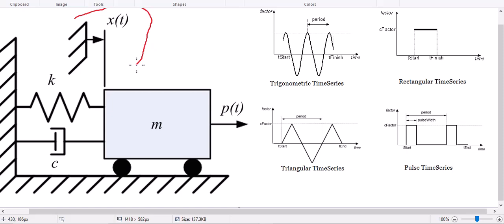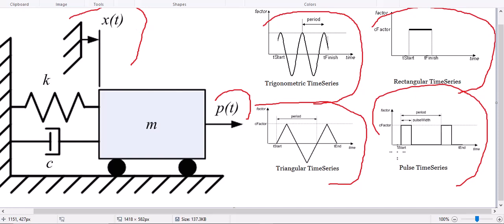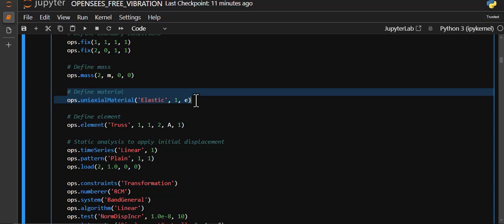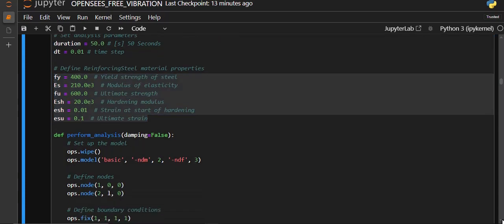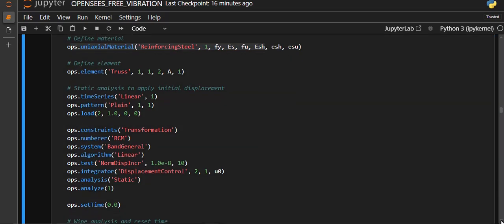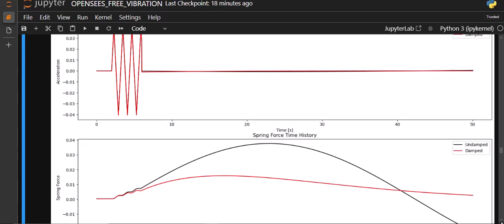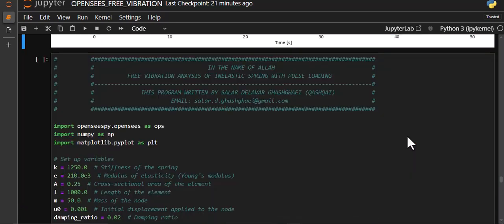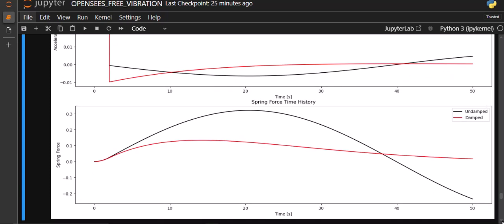OpenSees Modeling Single Degree of Freedom Free Vibration Analysis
In this single degree of freedom free vibration analysis, we model and run in opensees , first consider the initial displacement of the structure and subject it to free vibration. Subsequently, we apply a load to the structure and calculate the time histories for various parameters, such as displacement, acceleration, and support force.

Free vibration analysis helps us understand how a structure responds to initial disturbances without external forces. The behavior of the system depends on whether it is damped or undamped, and the type of damping present.
0:00 INTRODUCTION
1:00 OVERVIEW
3:20 [1] FREE VIBRATION ANAYSIS OF ELASTIC SPRING
6:05 [2] FREE VIBRATION ANAYSIS OF INELASTIC SPRING
7:30 [3] FREE VIBRATION ANAYSIS OF INELASTIC SPRING WITH TRIGONOMETRIC LOADING
9:05 [4] FREE VIBRATION ANAYSIS OF INELASTIC SPRING WITH TRIANGULAR LOADING
10:35 [5] FREE VIBRATION ANAYSIS OF INELASTIC SPRING WITH RECTANGULAR LOADING
12:10 [6] FREE VIBRATION ANAYSIS OF INELASTIC SPRING WITH PULSE LOADING
تحلیل ارتعاش آزاد سازه یک درجه آزادی با استفاده از اوپنسیس:
در این تحلیل ارتعاش آزاد با یک درجه آزادی، ما سازه را در اوپنسیس مدل‌سازی و اجرا می‌کنیم. ابتدا جابجایی اولیه سازه را در نظر می‌گیریم و آن را به ارتعاش آزاد قرار میدهیم. سپس بارگذاری هارمونیک به سازه اعمال کرده و تاریخچه‌های زمانی برای پارامترهای مختلف مانند جابجایی، شتاب و نیروی تکیه گاهی محاسبه می‌کنیم.